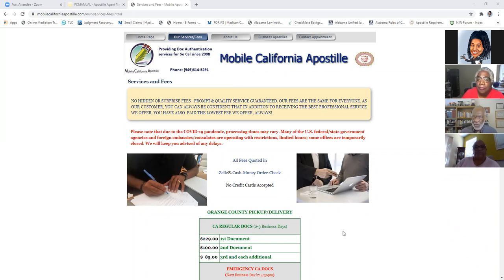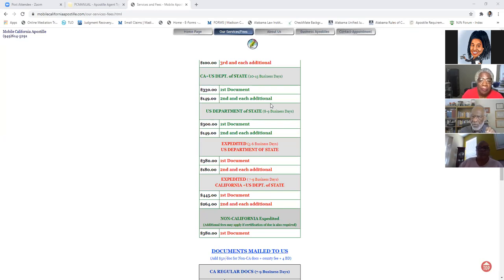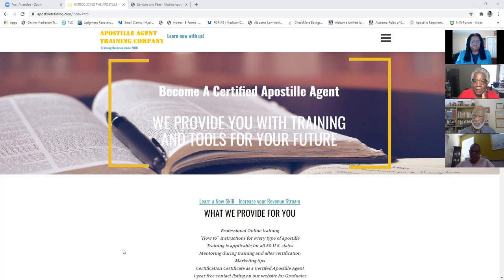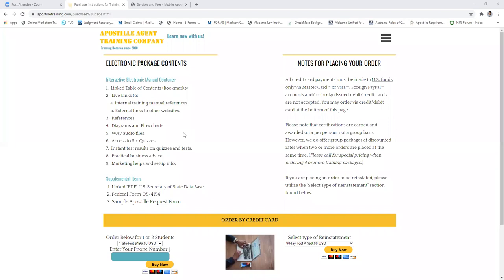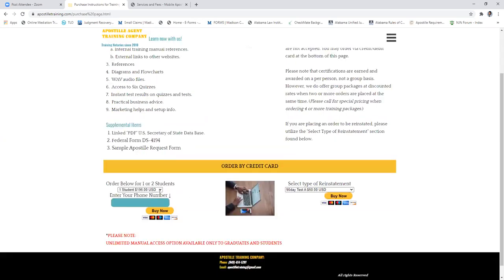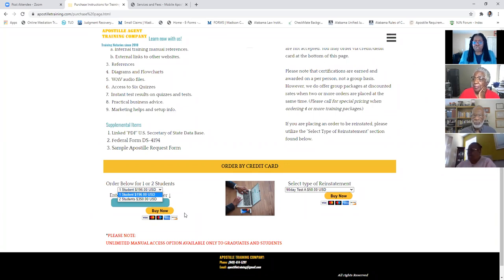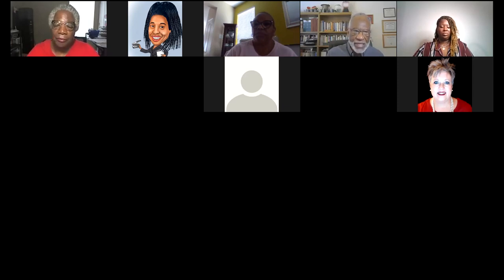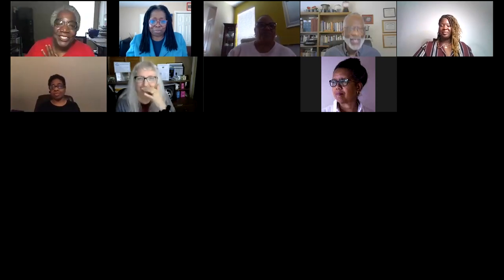Part 3 of 3 Apostille Training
Apostille training for notaries presented by John Nelson, the owner, and creator of the Apostille Agent Training Company.  Link to company